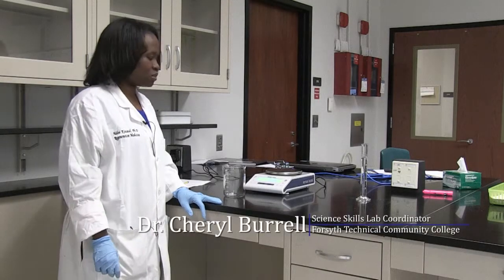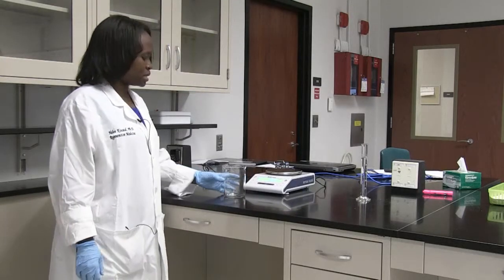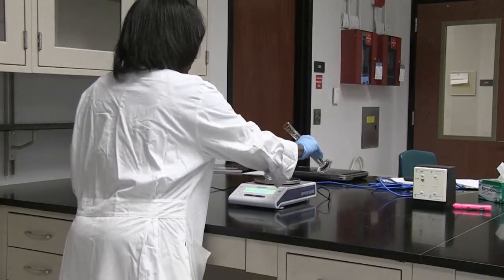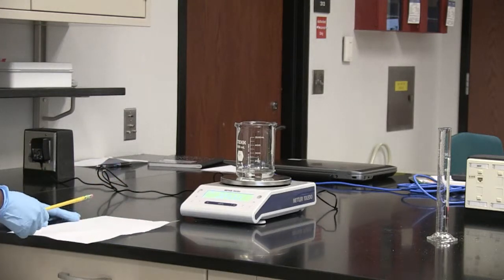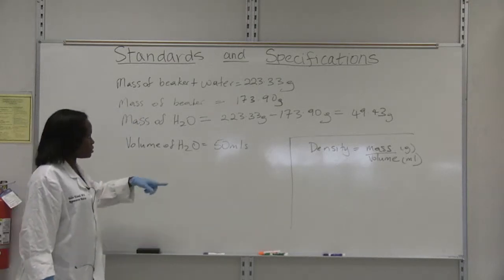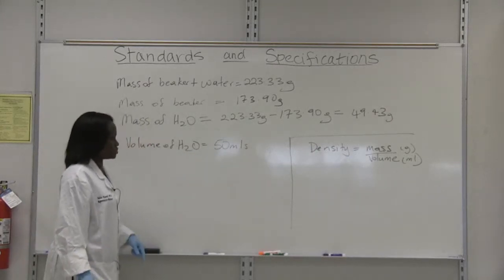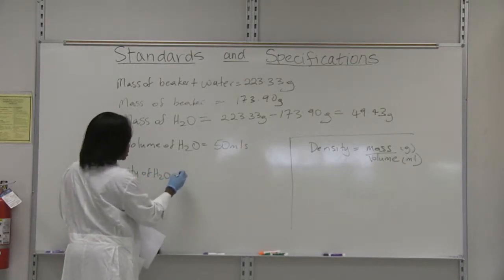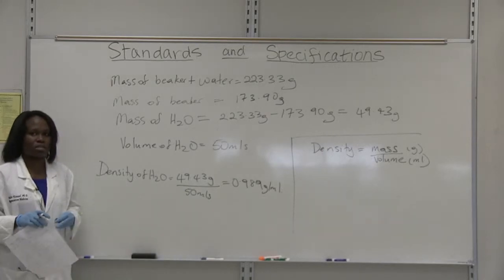Density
Dr. Cheryl Burrell, Science Skills Lab Center Coordinator, Forsyth Technical Community College